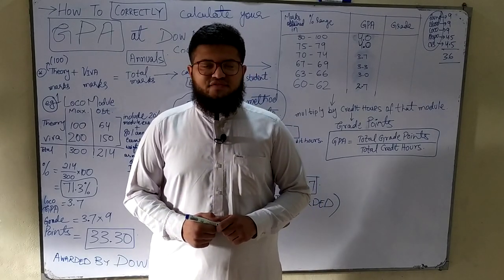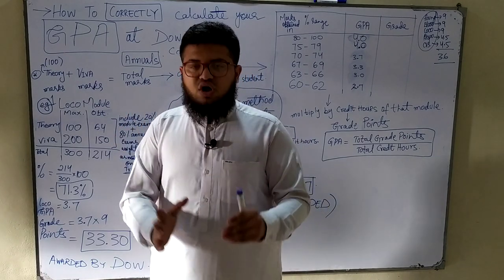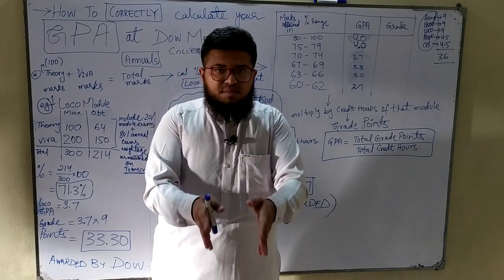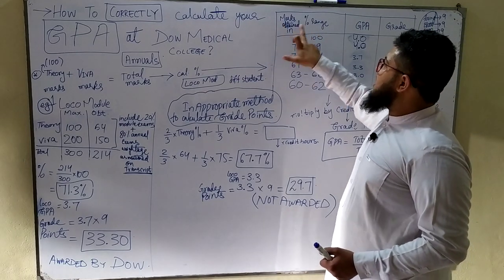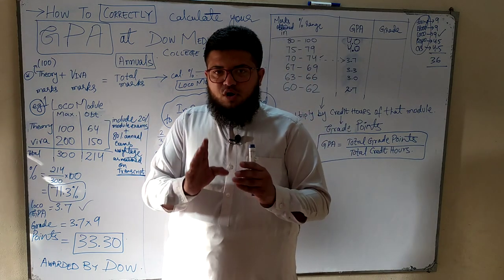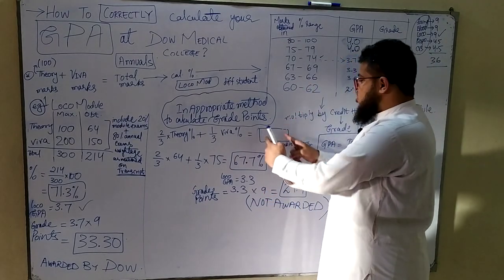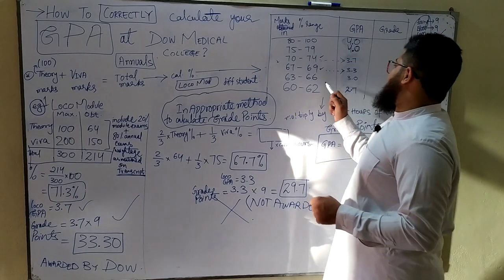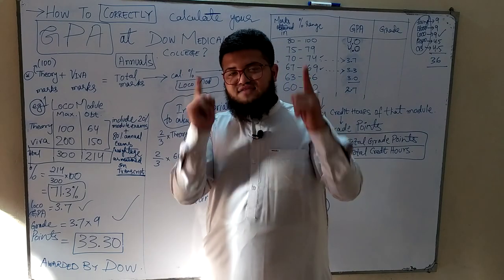How to calculate GPA at DOW MEDICAL COLLEGE Annual exams | The CORRECT METHOD!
I made this video since not many people seem to be familiar with the correct method of GPA calculation, I did my best to explain this method in as easy words as was possible for me.
In this video, I have taught the method by which our GPA at DOW is calculated. Students of 1st year MBBS are recommended to watch this!